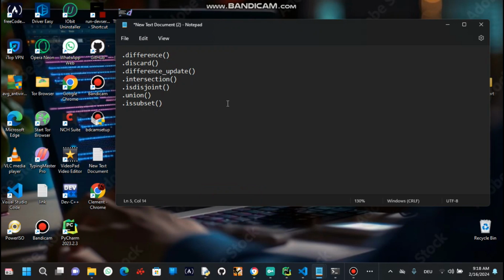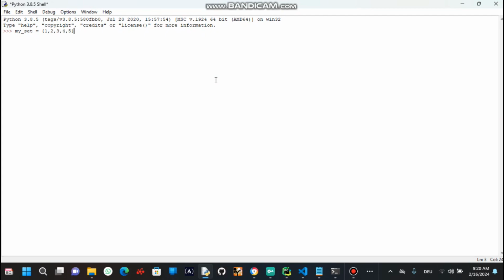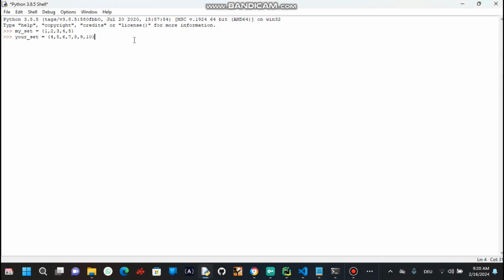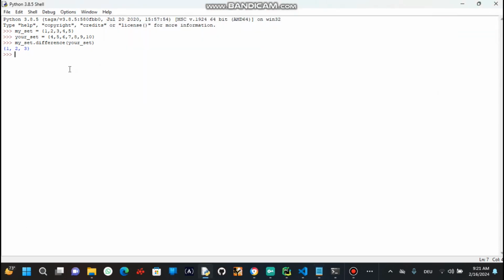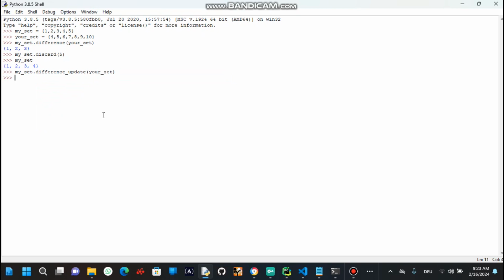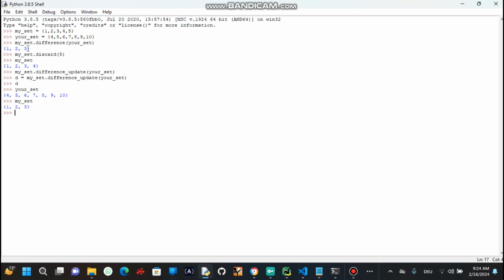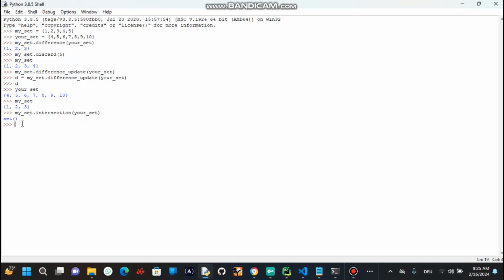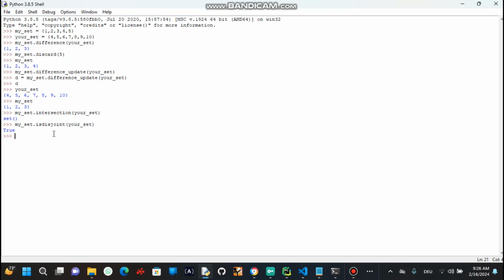Sets Methods in Python || Python Tutorial || Learn Python Programming # 13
In this second part of set  we gonna to discuss on SET METHODS in python.

below is the link for more understanding on sets

Please share your thoughts and queries in the comments below!